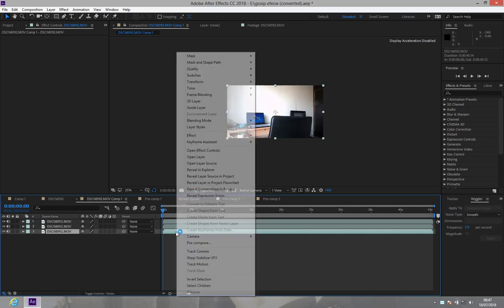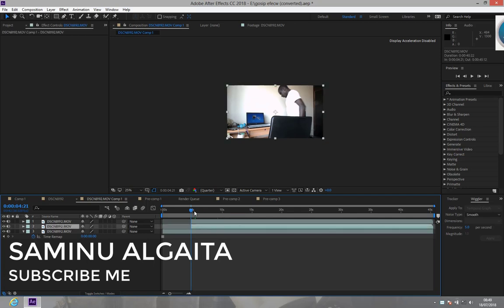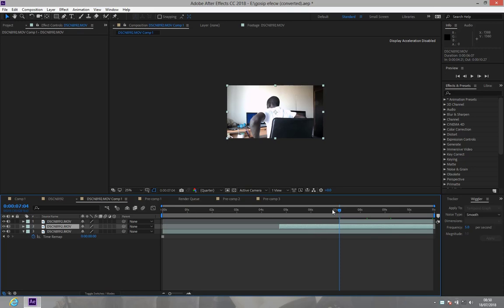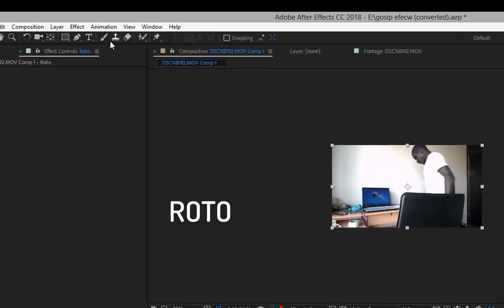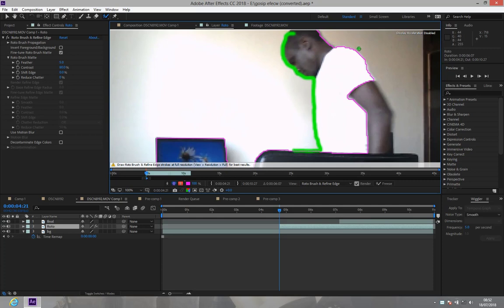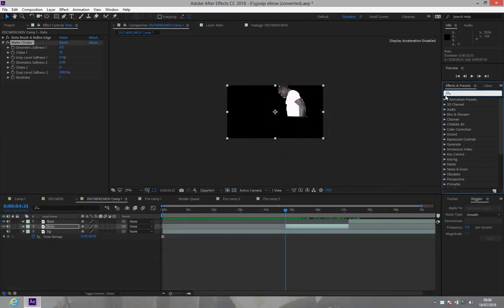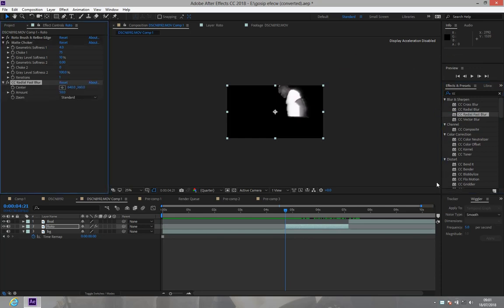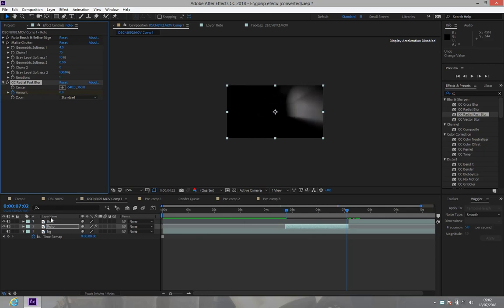HOW TO FLASH MAN AFTER EFFECT TUTORIAL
Muna yinsa da Hausa dan Hausawan da ke fadin Duniya su gani kuma su Ammfana ta sho shin mu Guda 2 SUBACRIBEALGAITAMEDIA# Idan kuncikaro da wannan majigi to muna bukatar goyan baynku Ku taimaka mana da subscribe